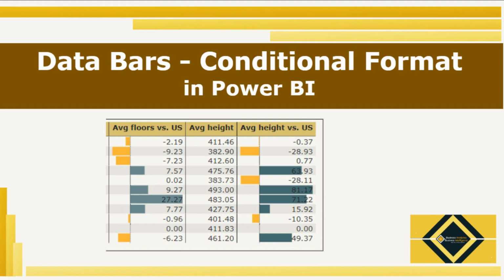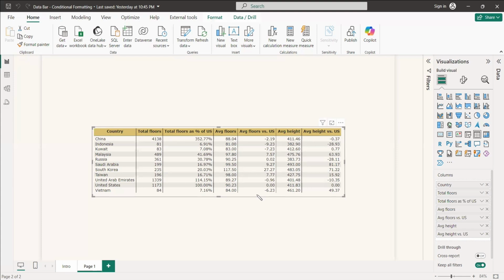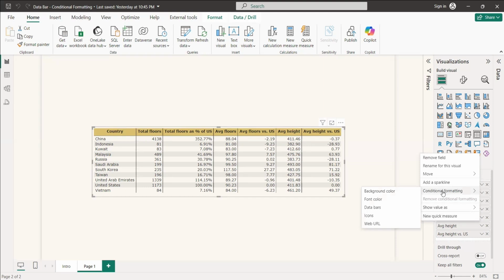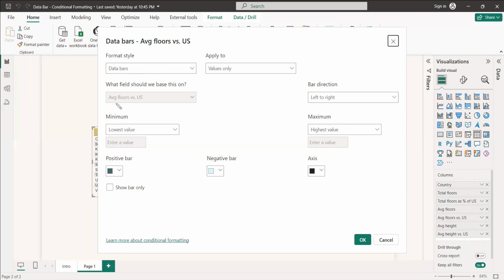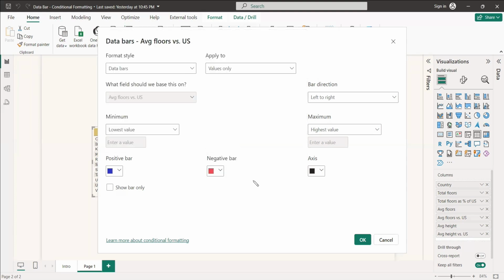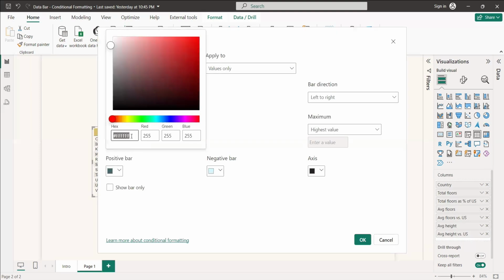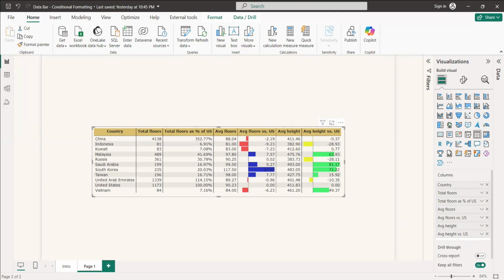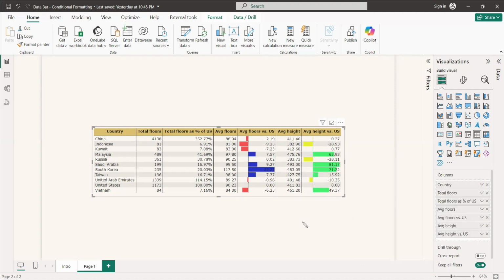Data Bars - Conditional Formatting | Power BI | Data Analysis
Conditional formatting overrides any custom background or font color you apply to the conditionally formatted cell.